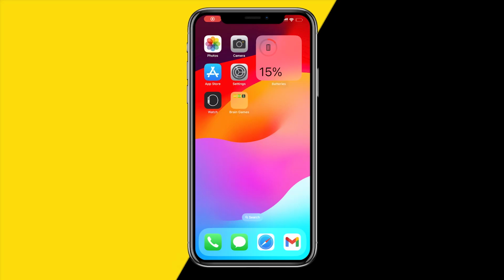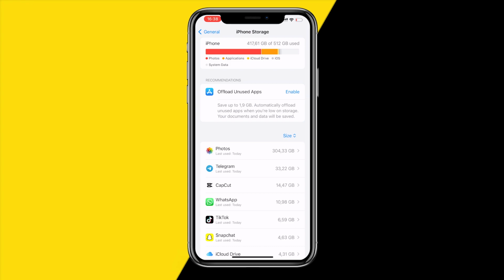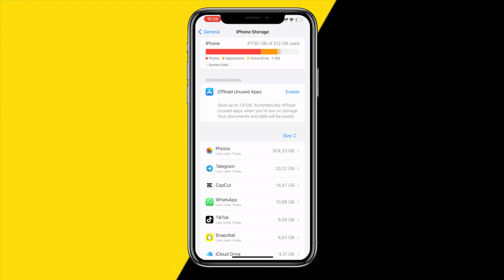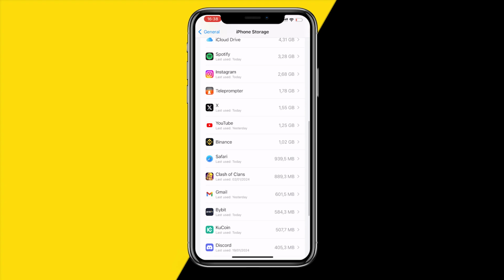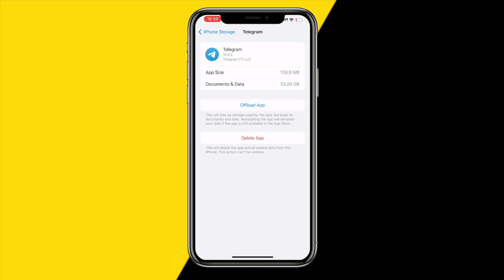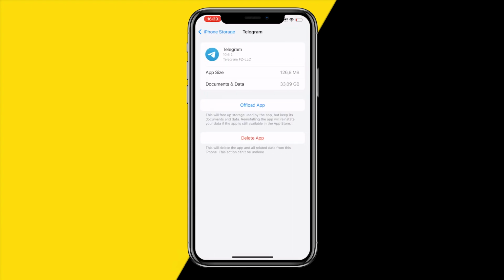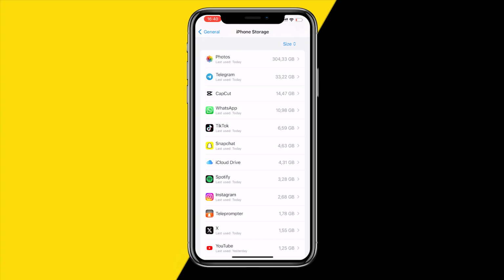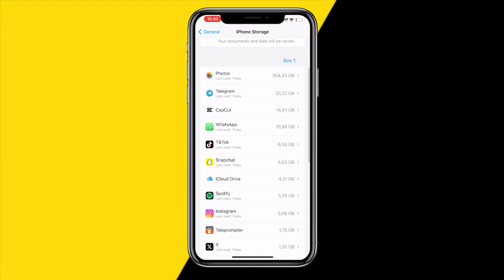How To Free Up Storage On iPhone (Quick & Easy)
How To Free Up Storage On iPhone - Full Tutorial

👉 In this video we are going to show you how you can free up storage on your iPhone.